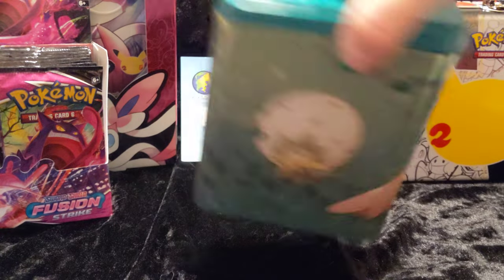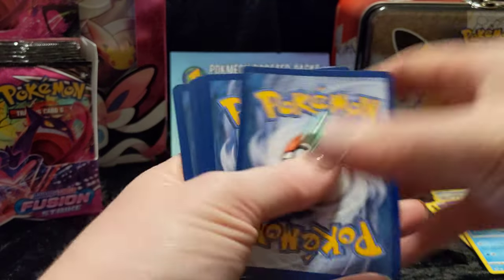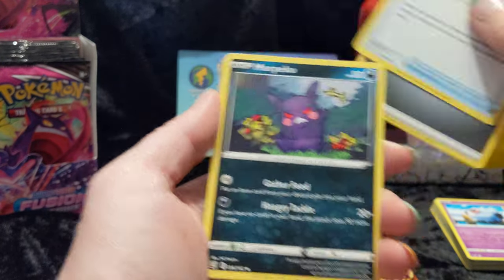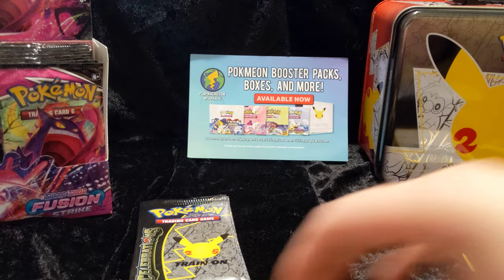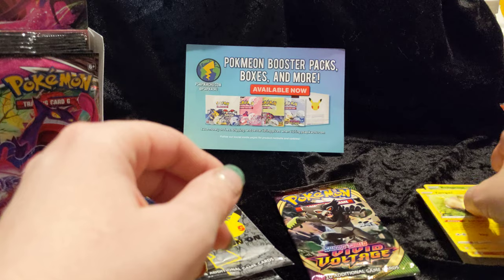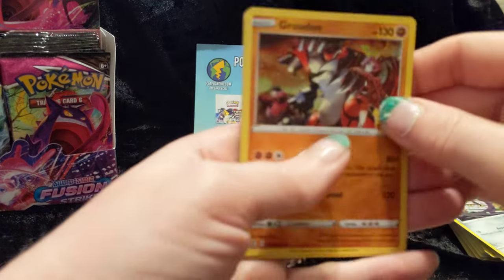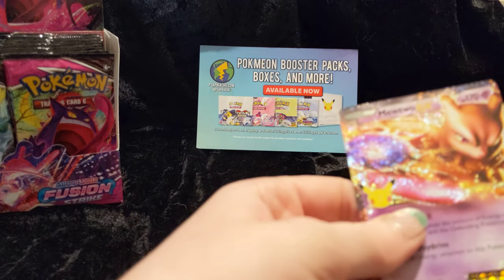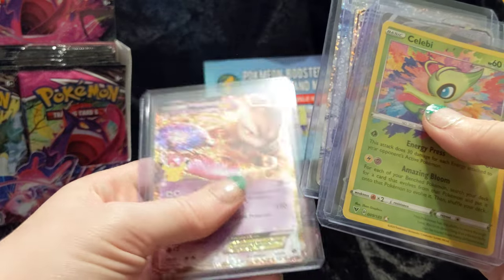My first Pokemon card opening on camera! Box, Tin, and Lunchbox.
Grass Stack 'Em High tin, Celebrations Dark Sylveon box, and Celebrations Lunchbox